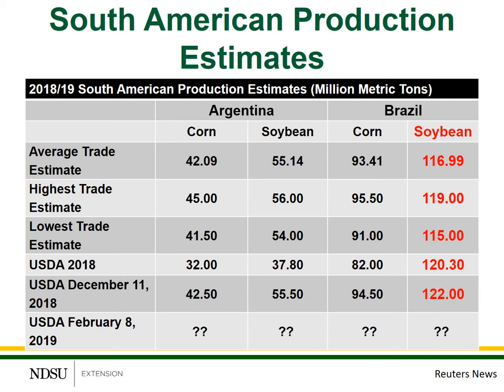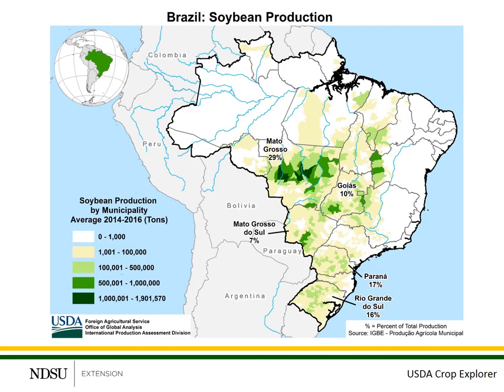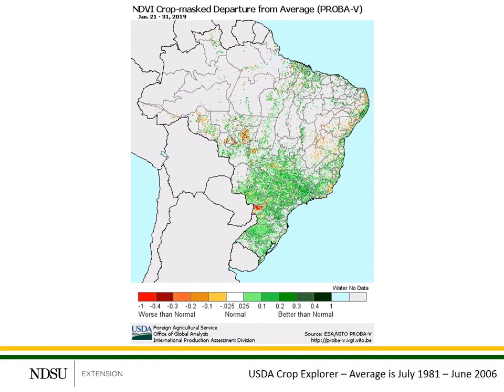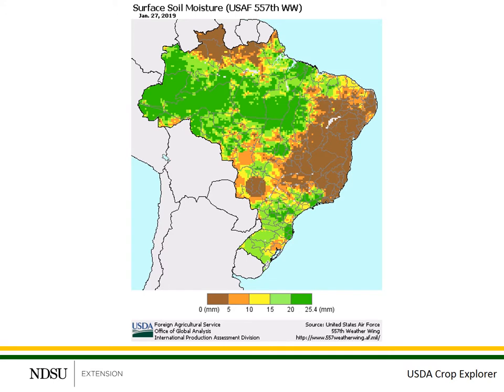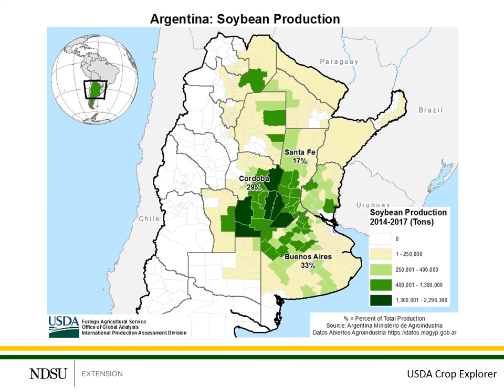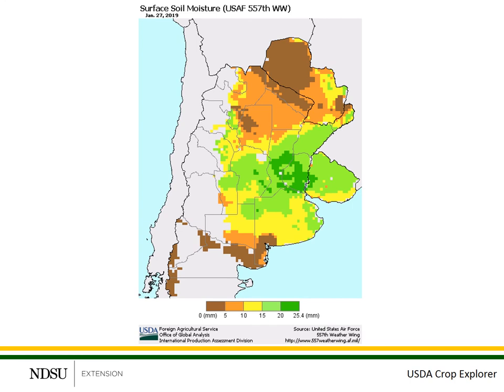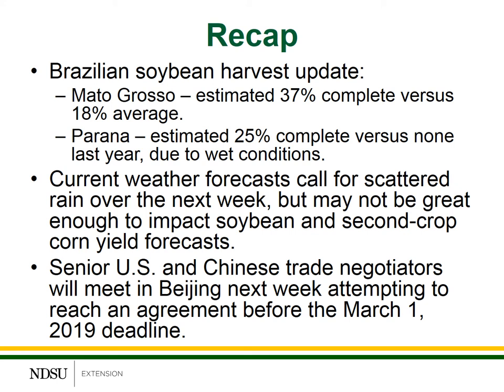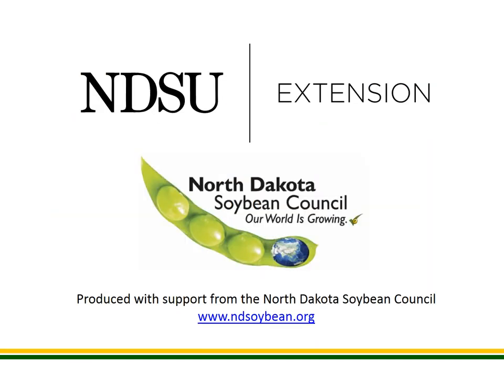Soybean Marketing Update | Feb. 8, 2019, South American Update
In this week's update, Frayne Olson, NDSU Extension crops economist/marketing specialist, shares the latest information on the soybean crops in Argentina and Brazil. For more information on marketing and storage,